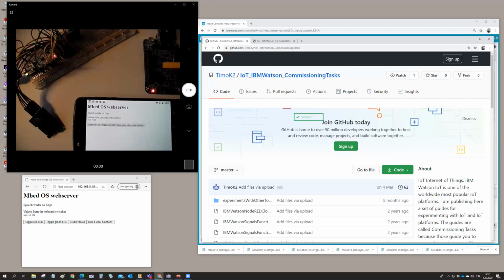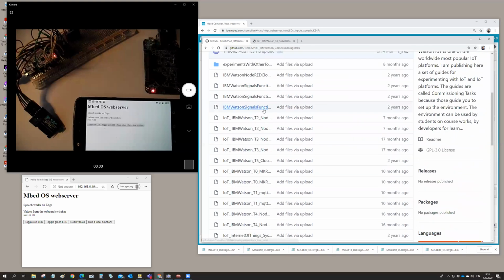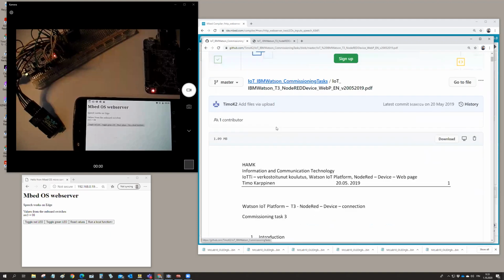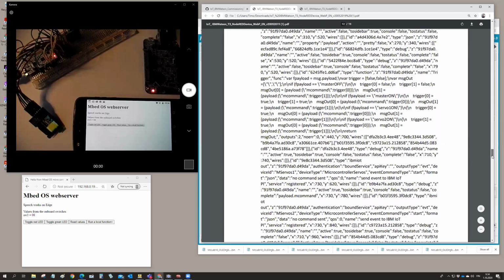IoTMc32 UserInterface Option3 Cloud 6min z3 01102020